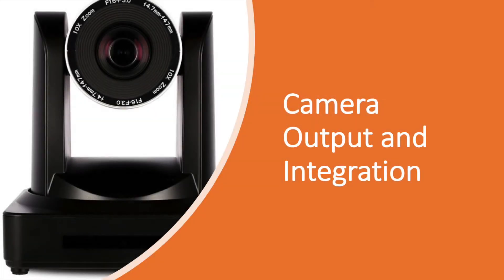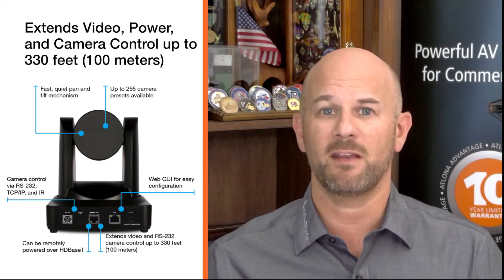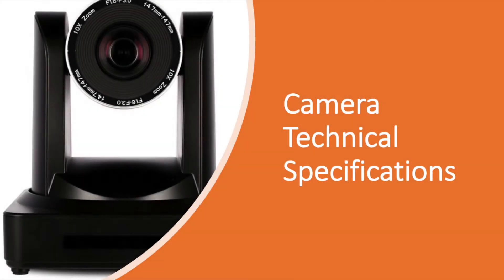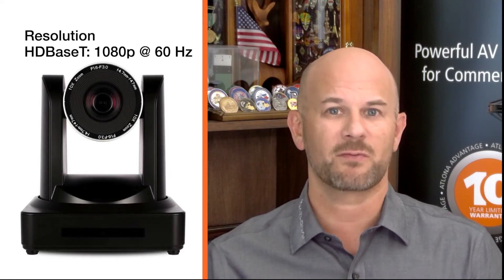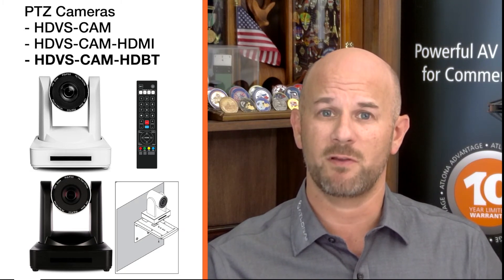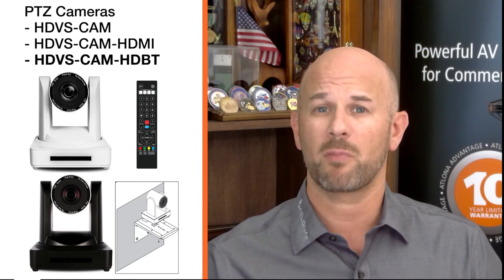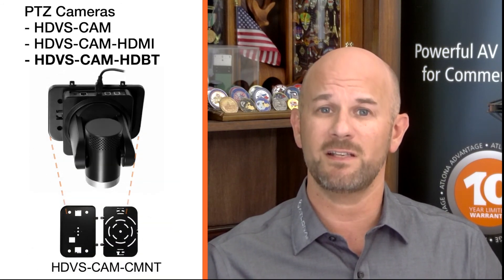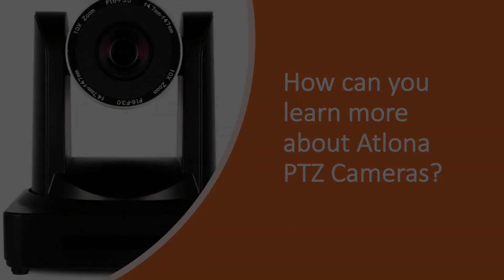Introducing the Atlona HDVS-CAM-HDBT: PTZ Camera with HDBaseT Output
Ken Eagle, Sr. Director of Global Training for Atlona introduces the AT-HDVS-CAM-HDBT, an enterprise-grade PTZ camera designed for use in video conferencing and other applications such as lecture capture and distance education.

The HDVS-CAM-HDBT features an HDBaseT output for extending video, power, and camera control over distances up to 330 feet (100 meters). It is ideal for remotely interfacing into HDBaseT equipped switchers and extenders, for use with a video conferencing codec, lecture capture appliance, or PC equipped for video capture. The HDVS-CAM-HDBT delivers high performance, professional-quality imaging with video resolutions up to 1080p @ 60 Hz, as well as fast and accurate auto-focusing, and a fast yet quiet pan and tilt mechanism.

This PTZ camera is ideal for large meeting spaces, classrooms, training rooms, and many other environments. The HDVS-CAM-HDBT is available in black or white.